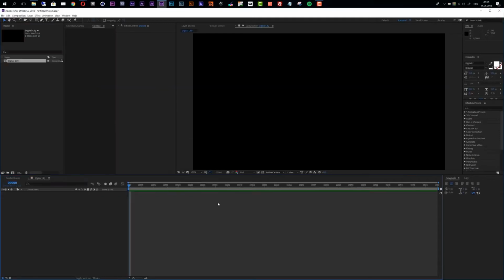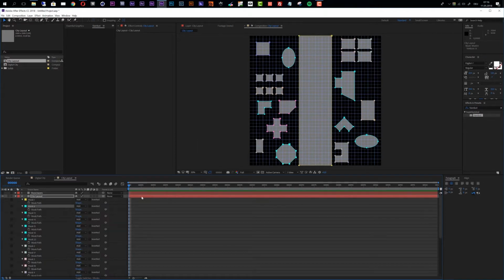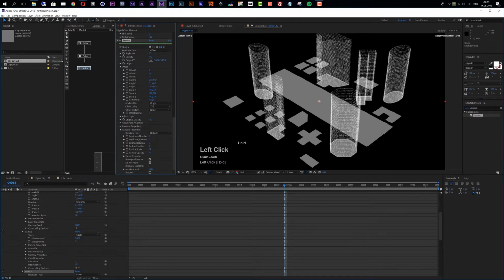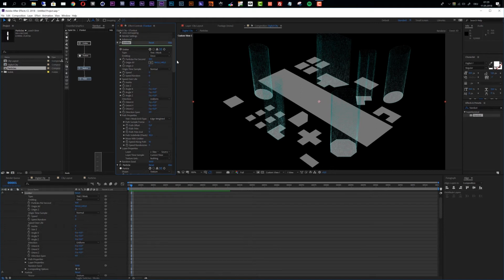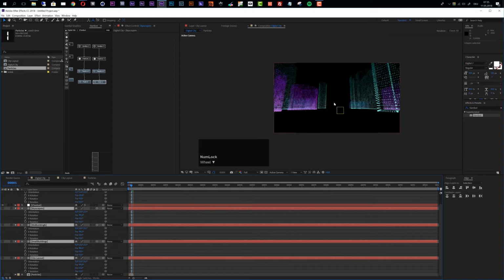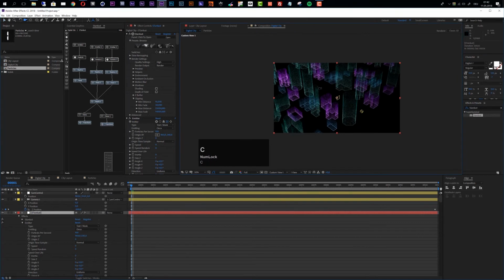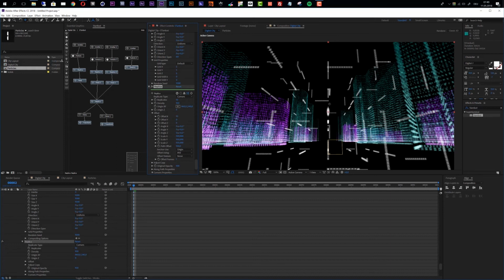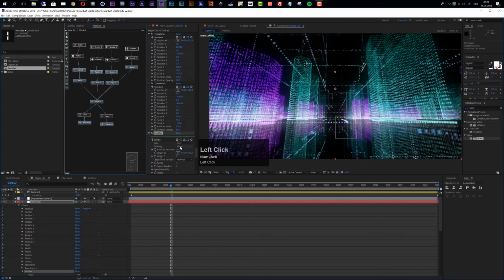Stardust Digital City Tutorial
Roland Hartmann of graphicinmotion.com shows how to create a digital city using Stardust.

This tutorial covers many features such as using the Mask Emitter, the Replica node,the Clone node and more.